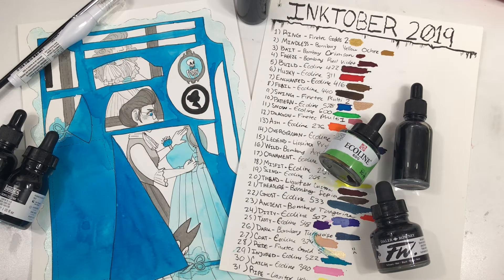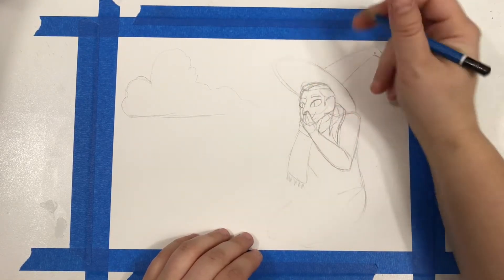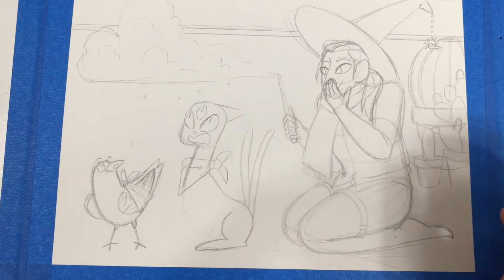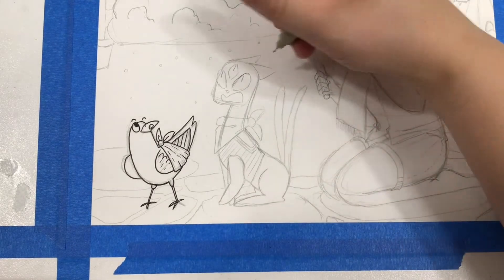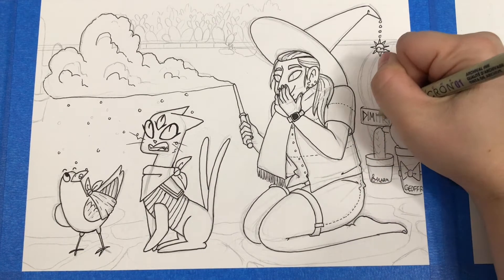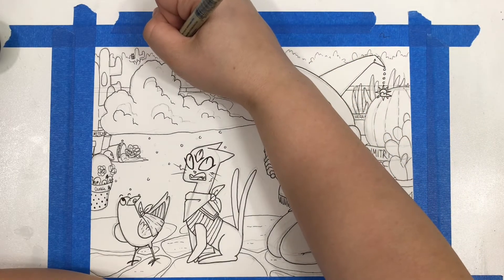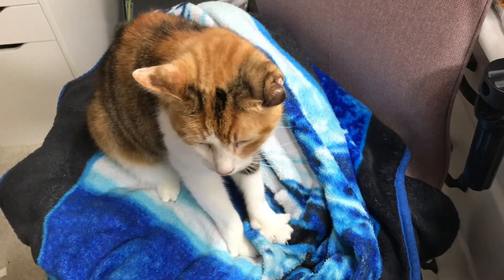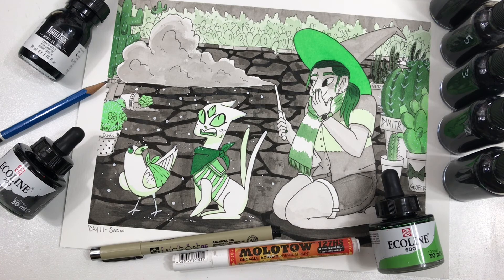I Don't SNOW If I Could Be Any Happier With This One! - Inktober 2019 Day 11